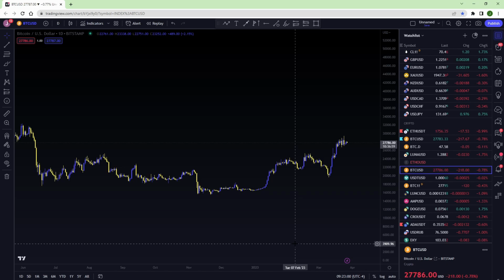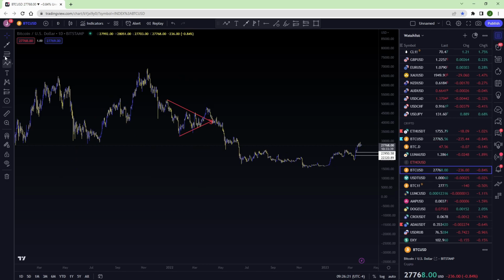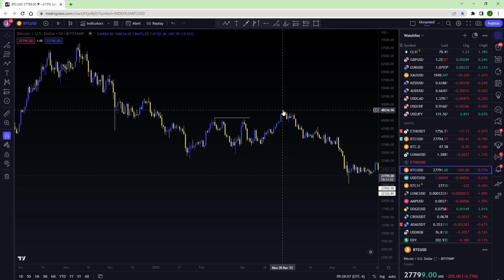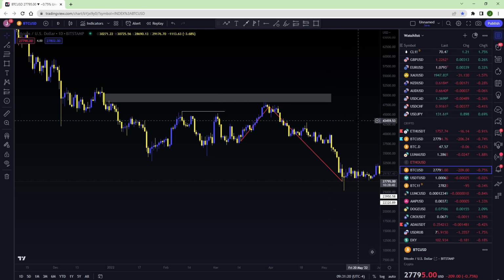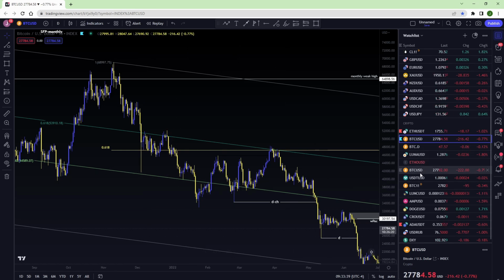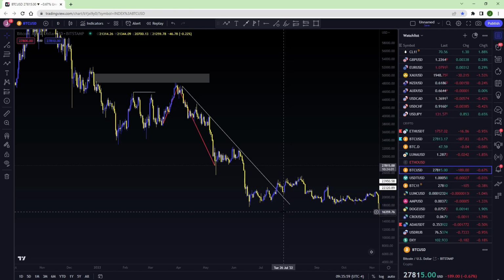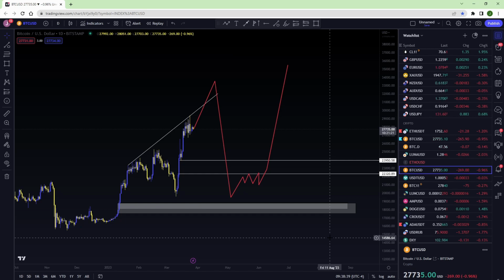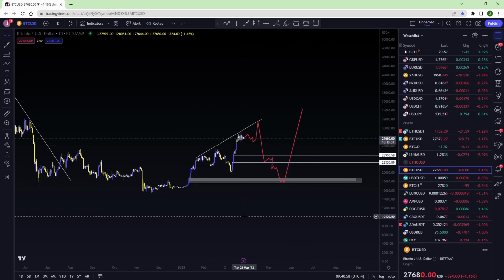How to find Liquidity on Tradingview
How I use tradingview to find liquidity.